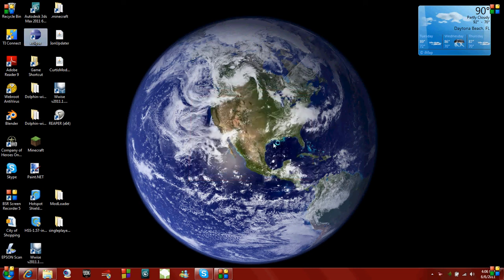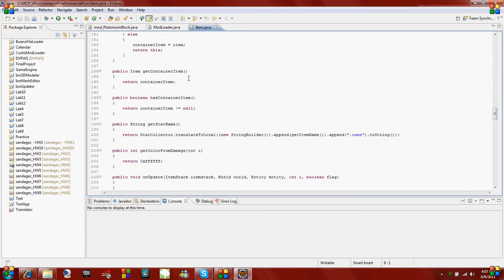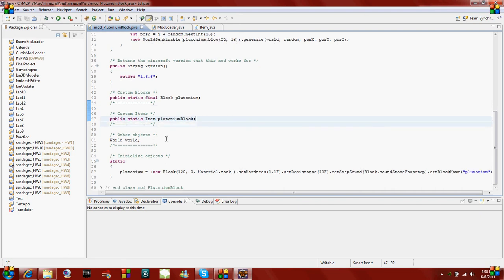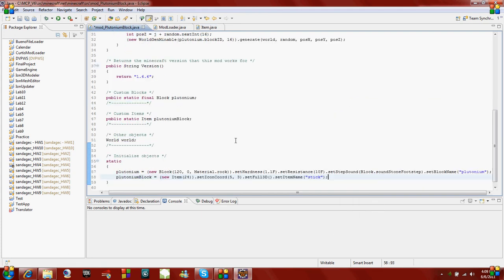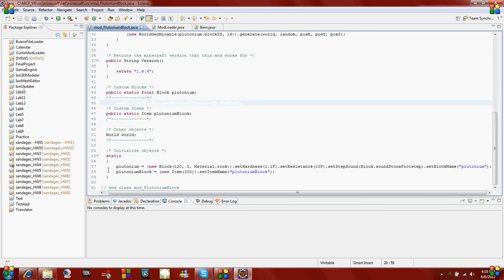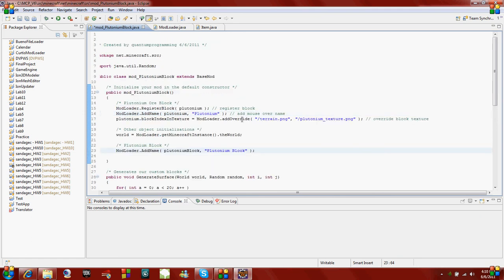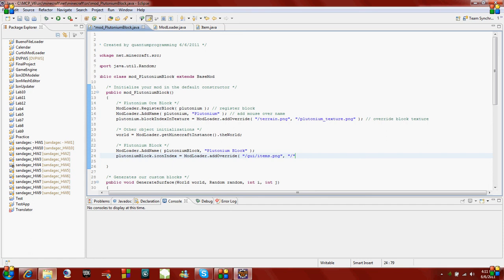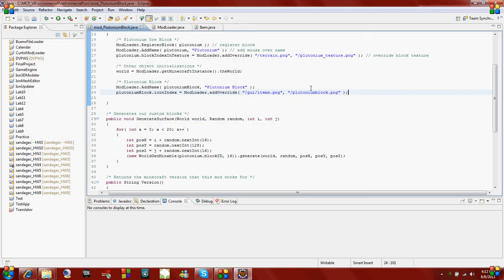Minecraft Mod Tutorials 3: Create Items with Modloader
How to add new custom items with ModLoader! Extremely simple! Watch the next tutorial to see how to create a recipe to use the item! Enjoy!